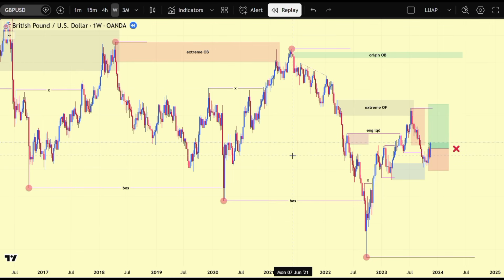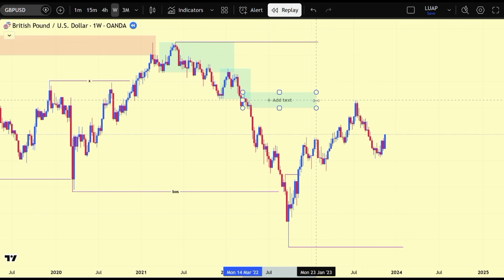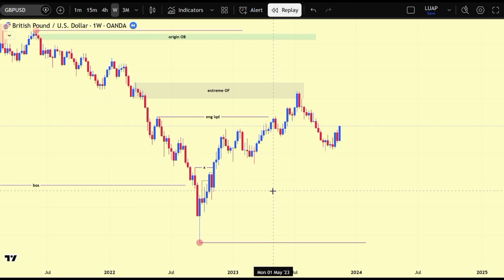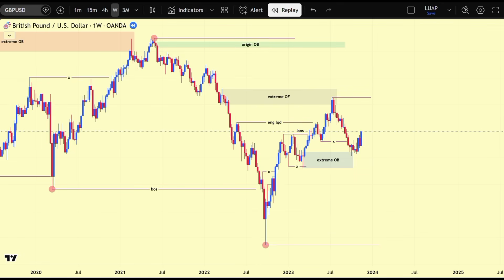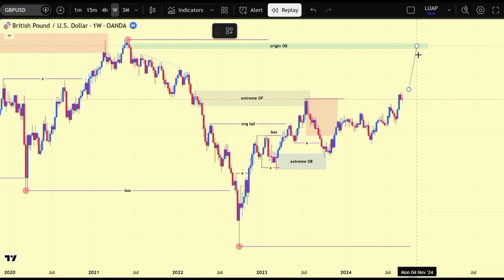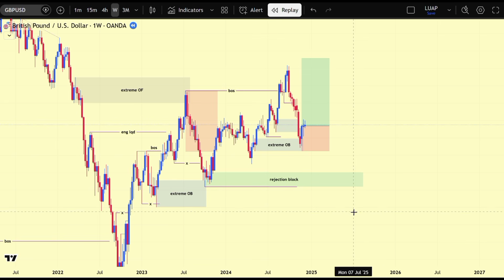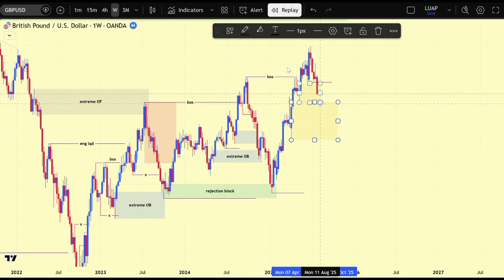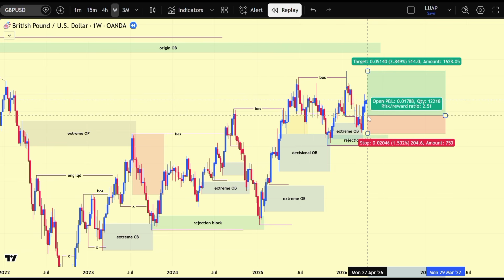Countertrend Trading on One Timeframe | True SMC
In this video, I break down how I approach countertrend trading using only one timeframe within the True SMC framework.